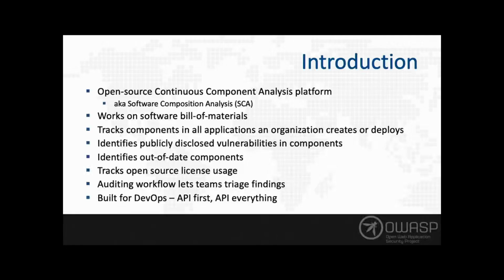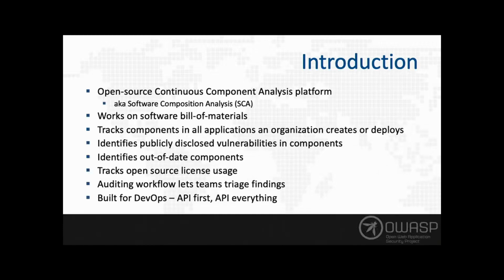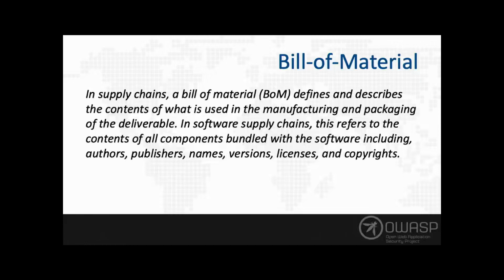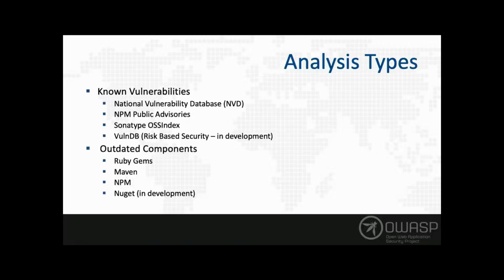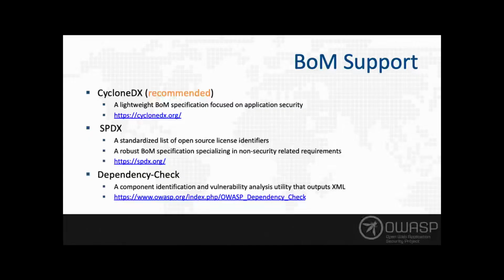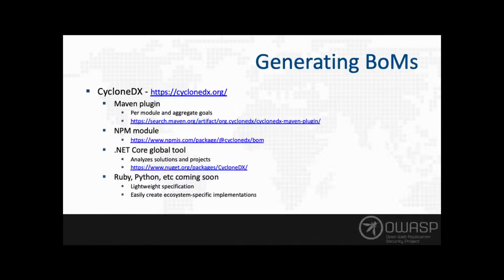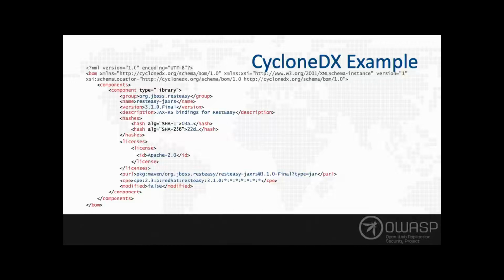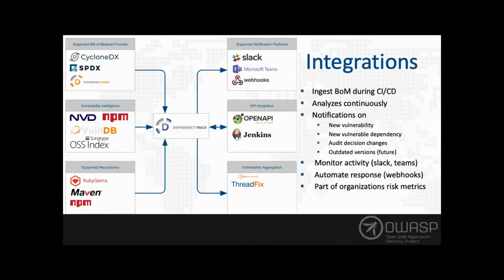Dependency Track Steve Springett